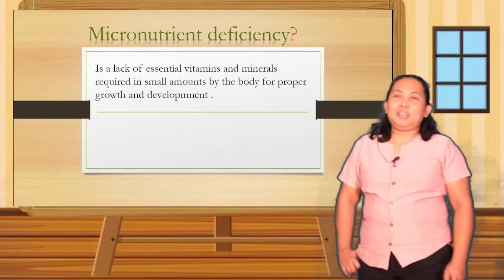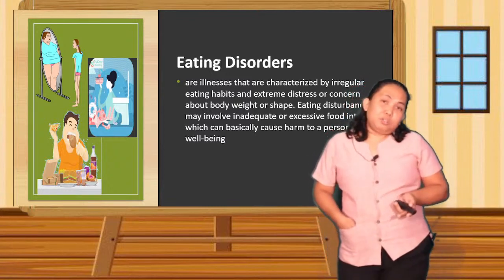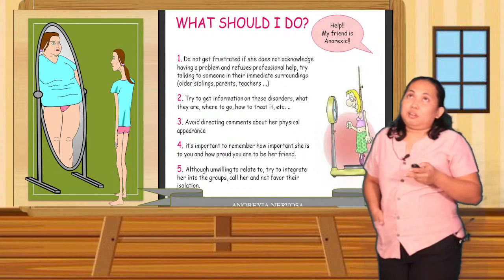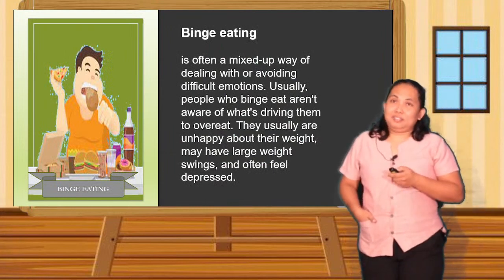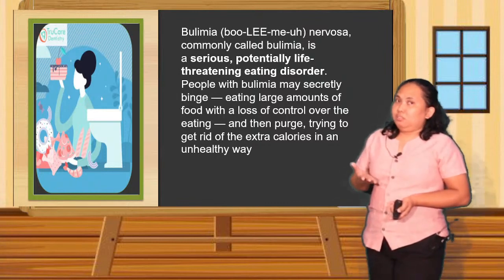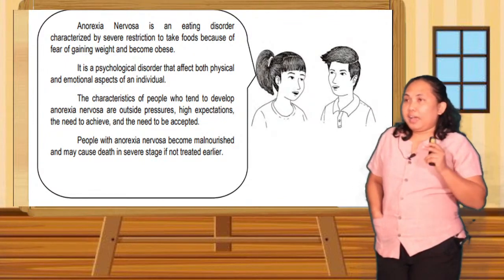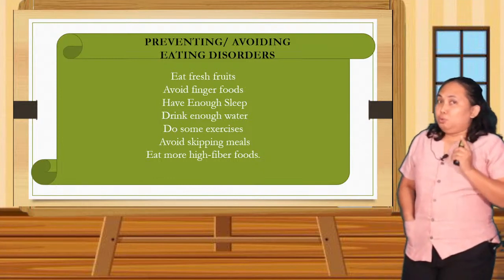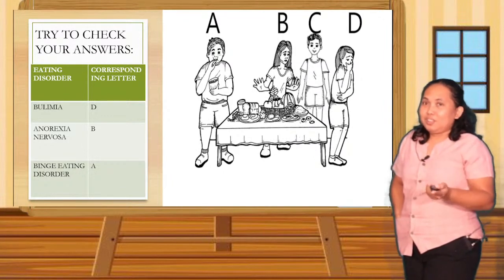CCN Live Broadcast | MAPEH 7, Health |Quarter 2, Week 5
Kristalyne Salvador